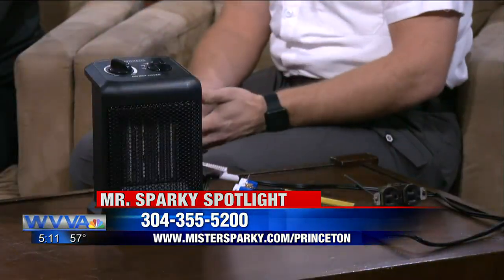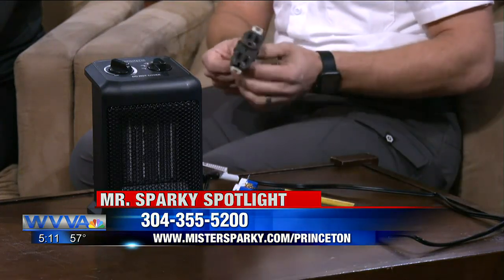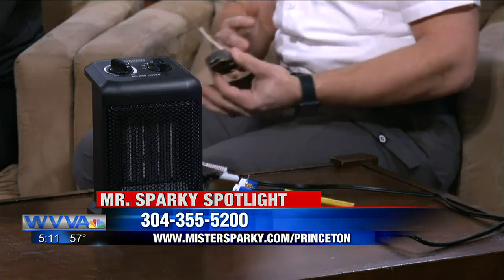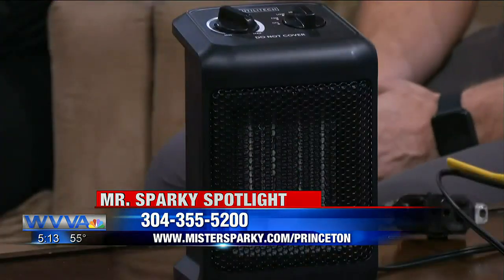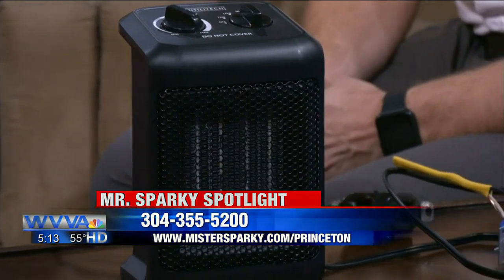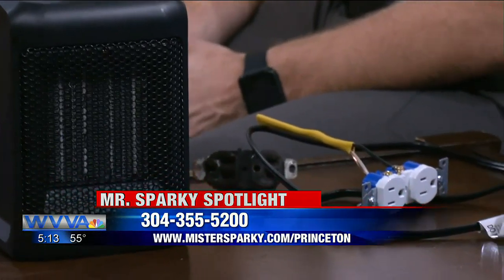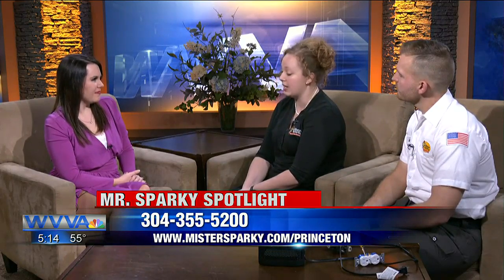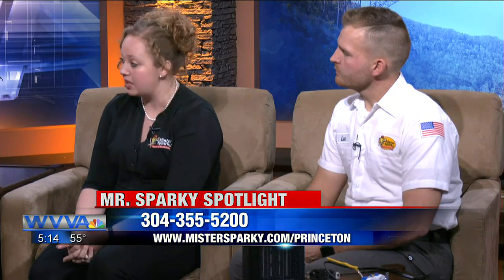Mister Sparky Spotlight: Space Heaters